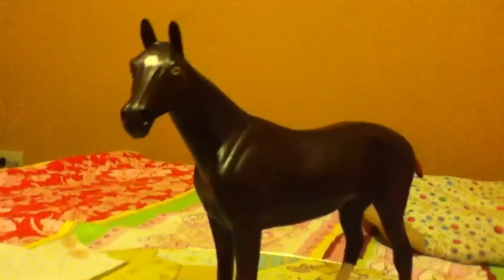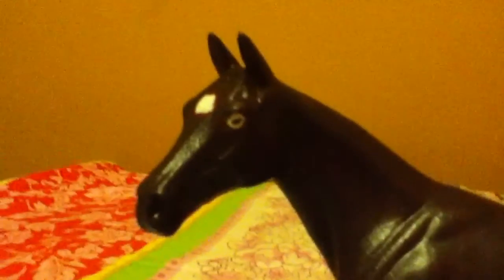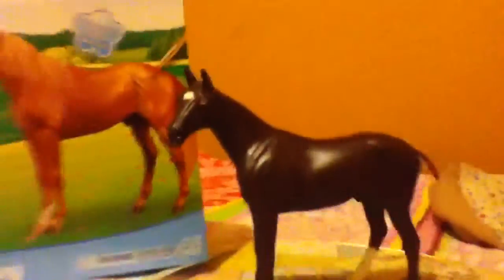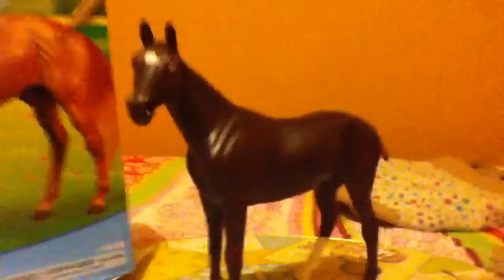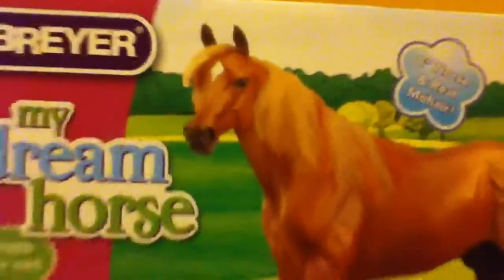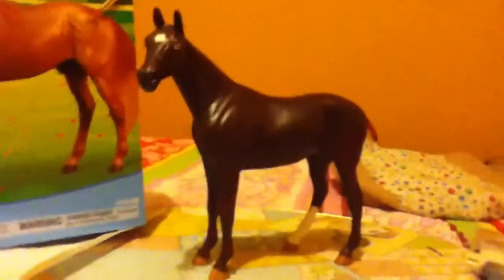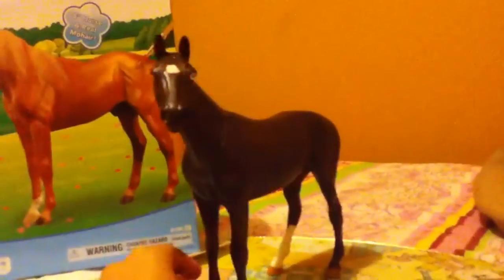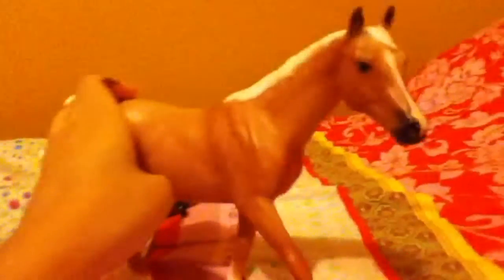My 1st Breyer custom w/ acrylics !!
Sorry about the bad sounds in the background!!